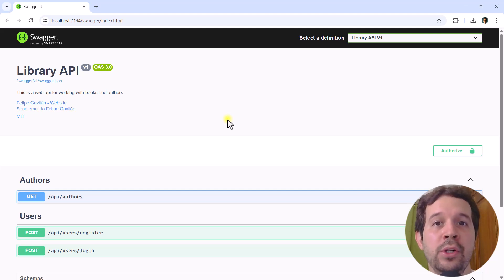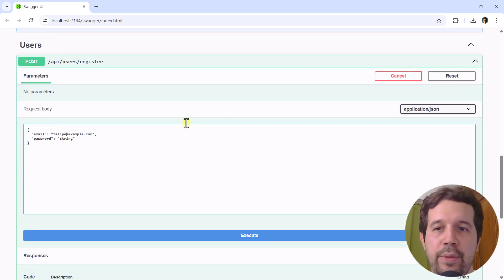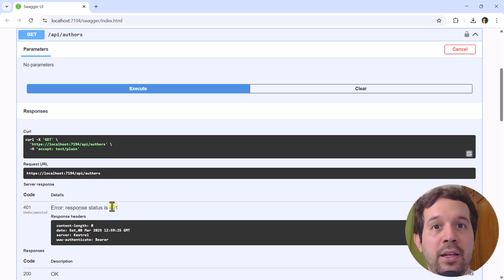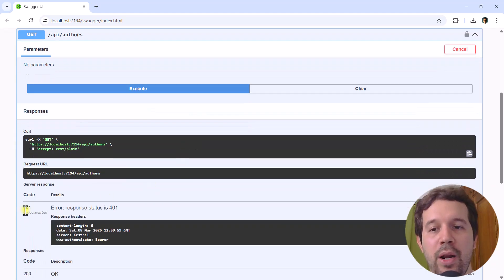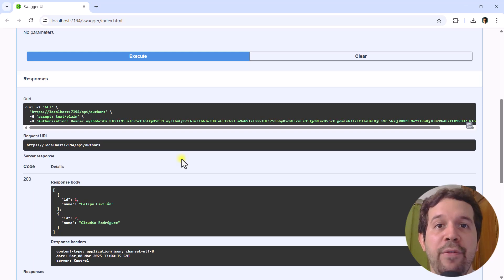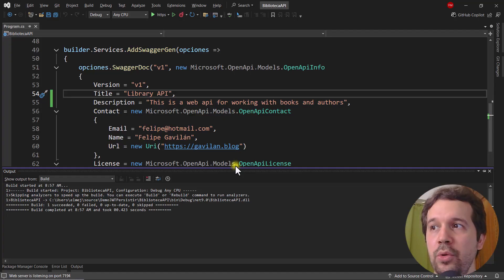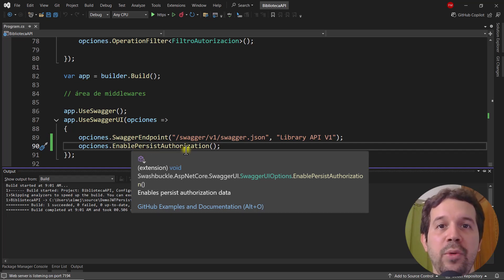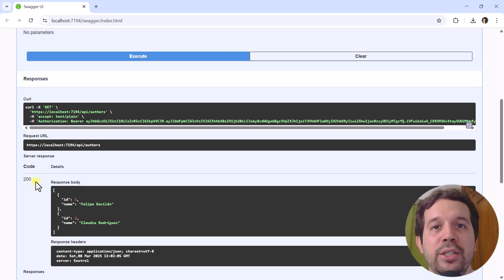Persisting the JSON Web Token in Swagger (Save time with this trick) - ASP.NET Core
Save time with this trick in ASP.NET Core

➡️ Complete course on Minimal APIs with EF Core with a discount

In swagger we can store the JSON Web Token (JWT) in an easy manner so that we don't have to set it up every time we refresh the browser.